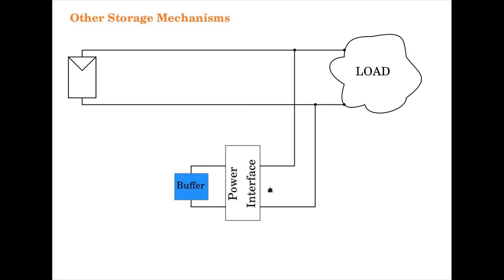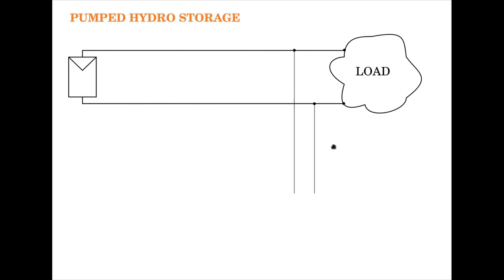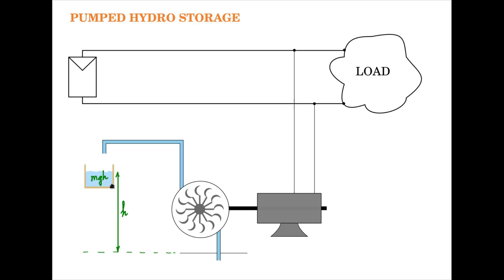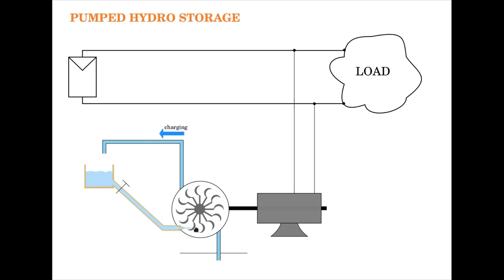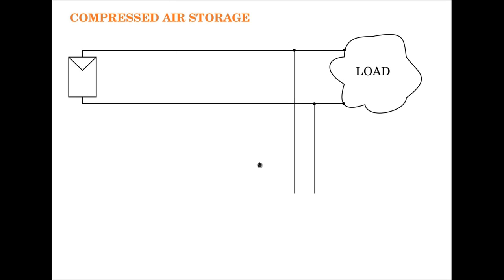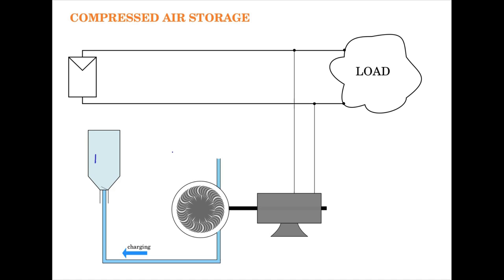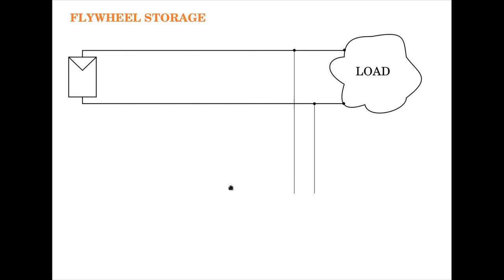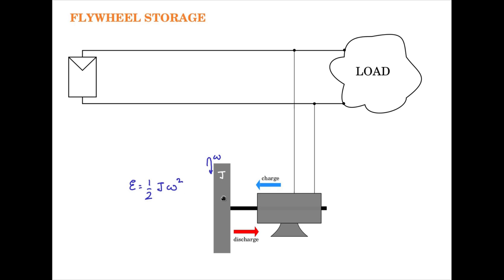Other energy storage methods